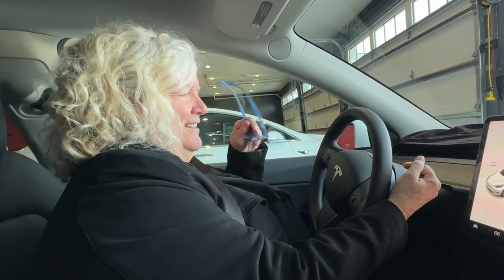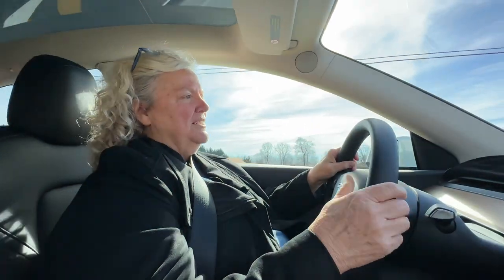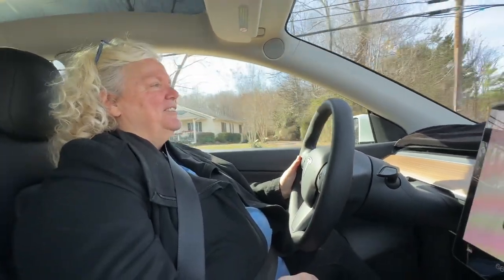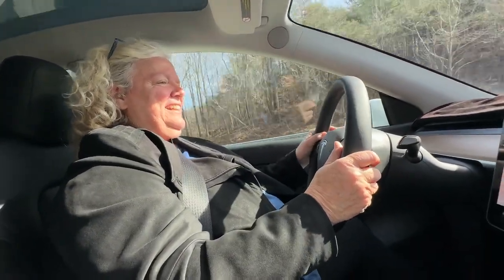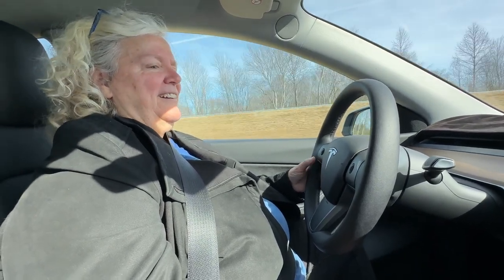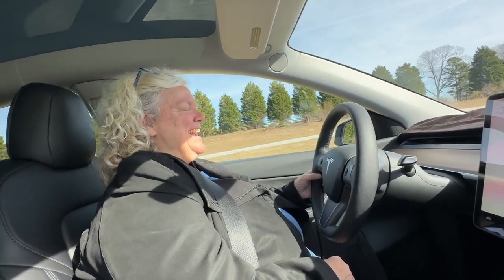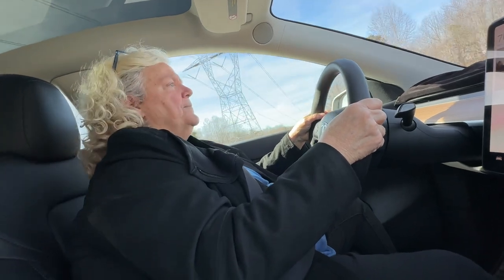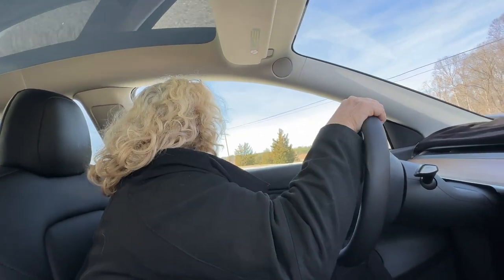Carol Behind the Wheel of a Tesla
Carol is driving the Tesla Model Y for the Firs time.    Have a Look!